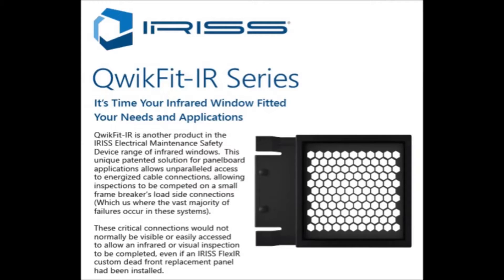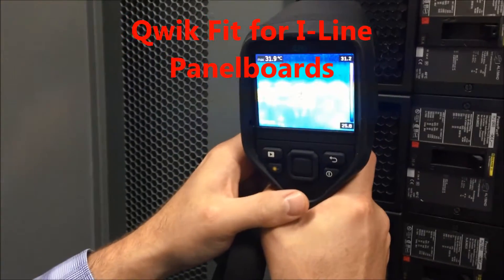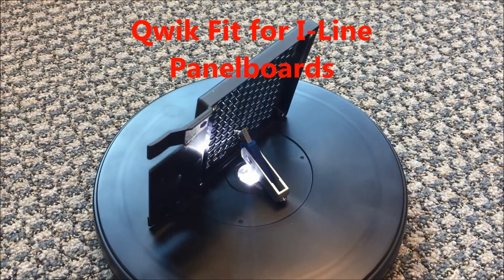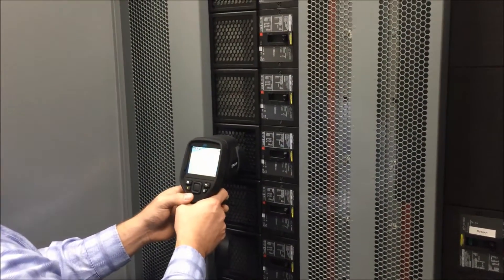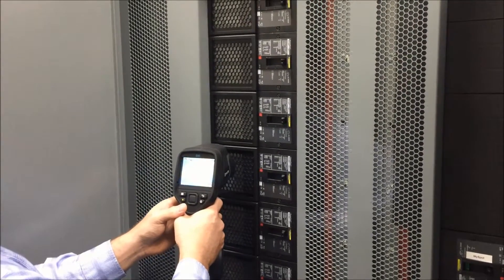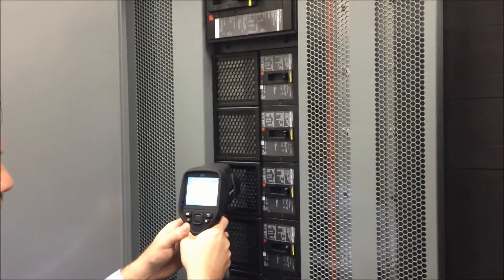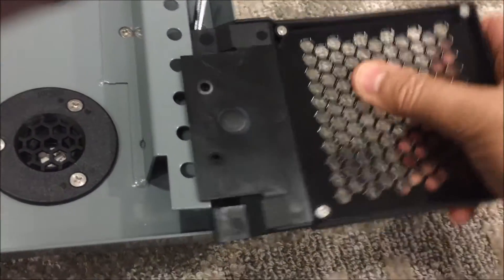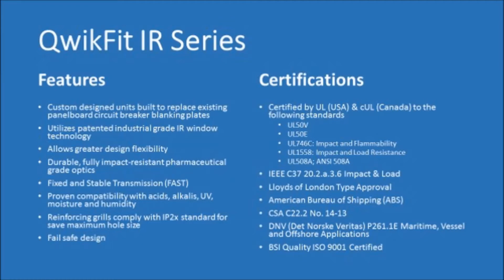IRISS QwikFit IR for I-Line Panelboards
The Qwikfit IR for I-Line Panelboards are custom designed units that are built to replace existing panelboard circuit breaker blanking plates.  This allows for greater design flexibility and utilizes patented industrial grade IR Window technology.